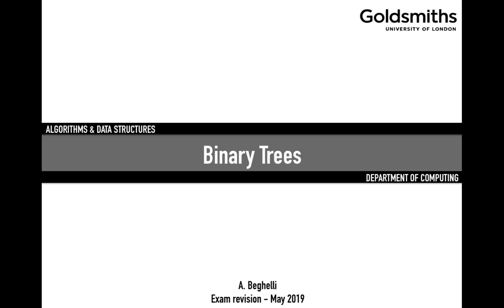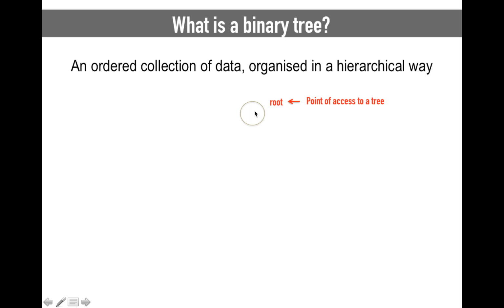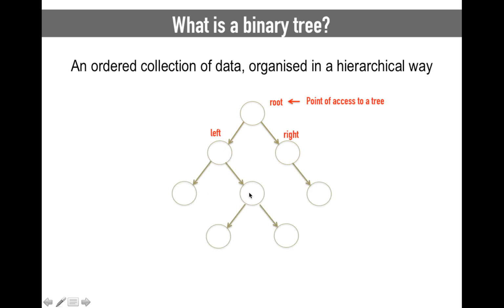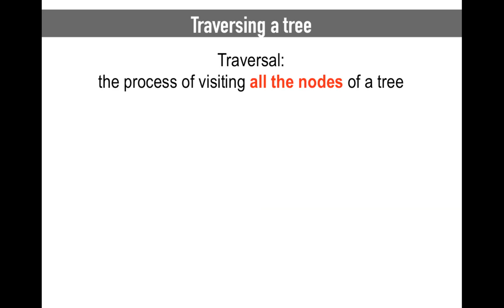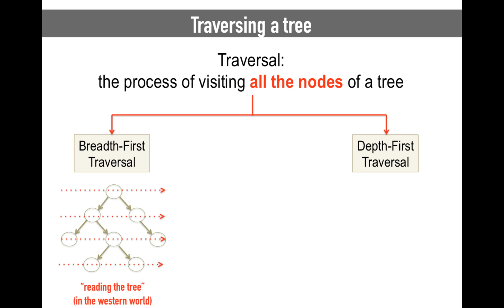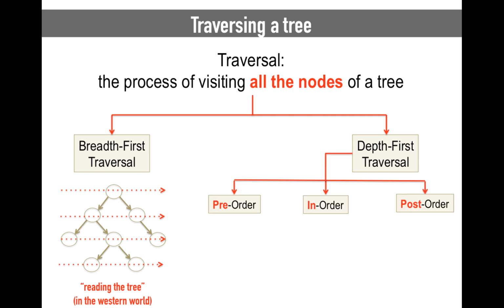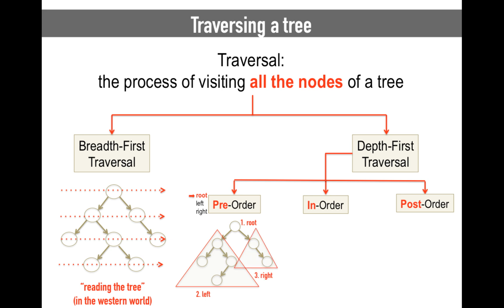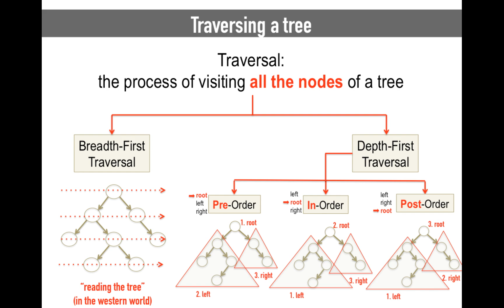Binary Tree Intro